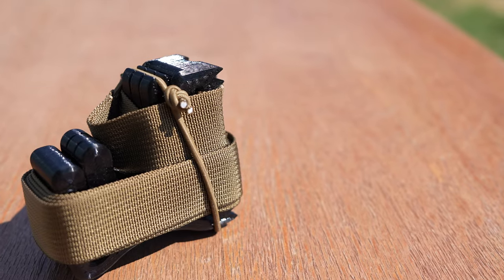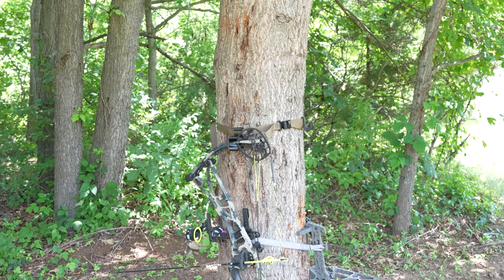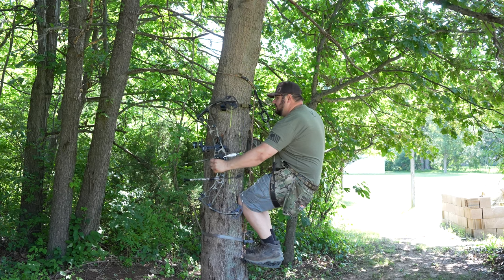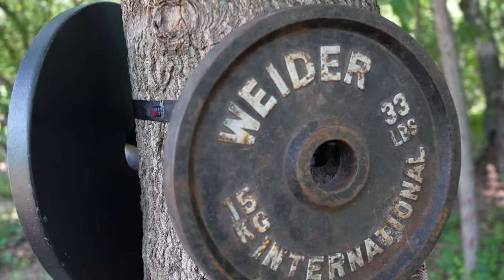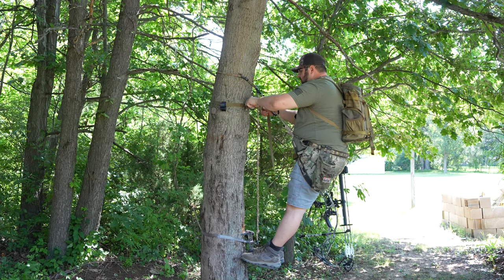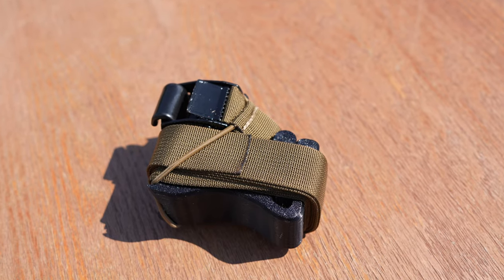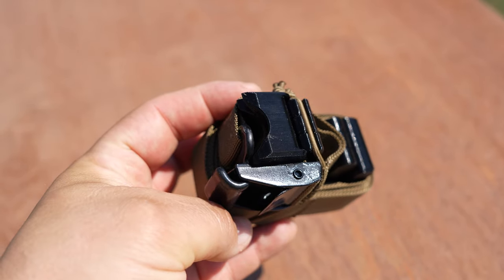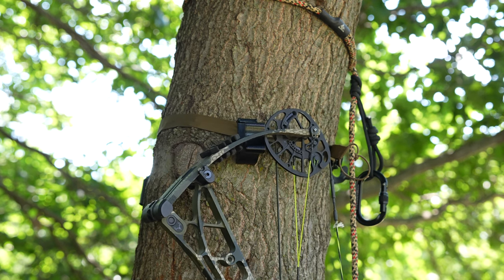Saddle Hunting Bow Hanger | The "Runt" By Innovating The Outdoors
In this video Saddle Bow and Gear strap - The "Runt" Saddle Hunting Bow Hangar I go over the next big saddle hunting item of 2023! The runt saddle hunting gear strap is a new sub compact gear strap for saddle hunting hang all your gear off this strap with confidence.
Saddle Bow and Gear strap - The "Runt" Saddle Hunting Bow Hangar
Jayce "aka" the Polack!

The hats are $30.00 shipped. If you want an additional hat in the same order they are $25.00 each.

Blaze orange hats are $25 shipped.